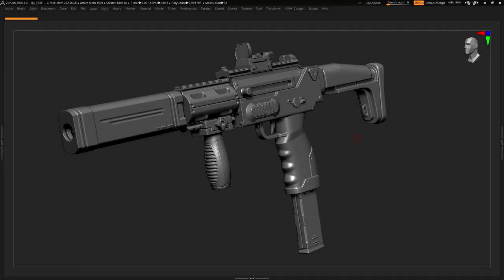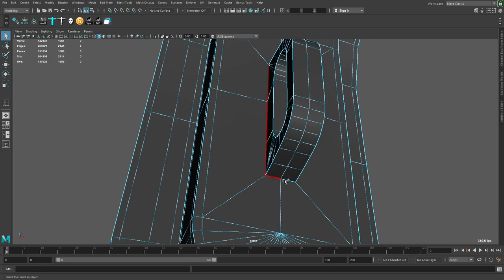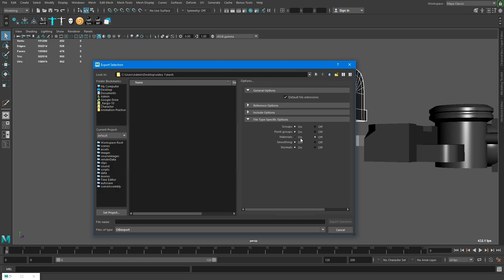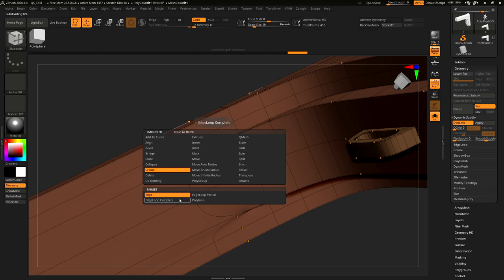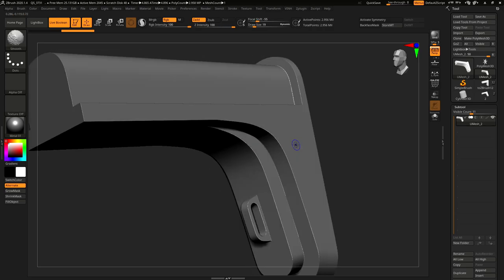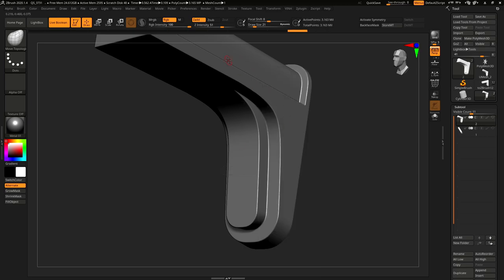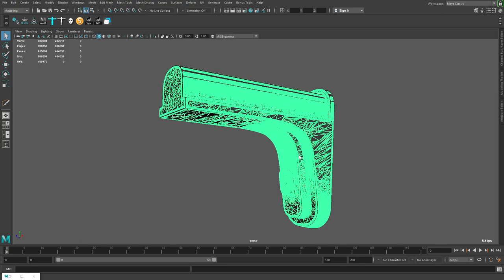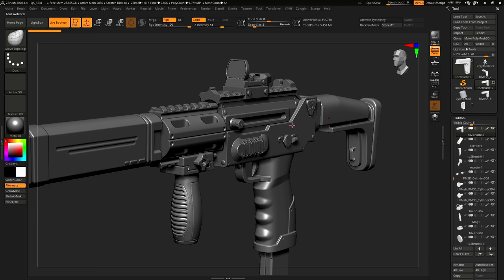SubD Modeling vs. ZBrush Hard Surface Modeling | PART 1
NOTE: The annoying pitching was there in the highpoly but I did fix it in part 2 of this guide!

In this video, I will be addressing the two hard surface workflows (SubD and ZBrush) and comparing them based on my personal opinion. Hopefully, this will give you guys a rough idea on which one to use for what case.

Part 2 is coming soon since I don't want to squeeze everything into one single video. Thank you!

-SELECT ONLY HARD EDGES SCRIPT-
polySelectConstraint -m 3 -t 0x8000 -sm 1; // to get hard edges
$selection = `ls -sl`; // Save selection to tmp var
polySelectConstraint -sm 0; // Reset contraints
select $selection; // Push tmp var to selection

Copy and paste the lines into MEL script and save it as a shelf button. Remember to save the shelf, otherwise, it will disappear after reopening Maya!